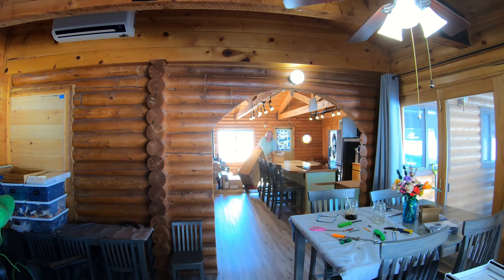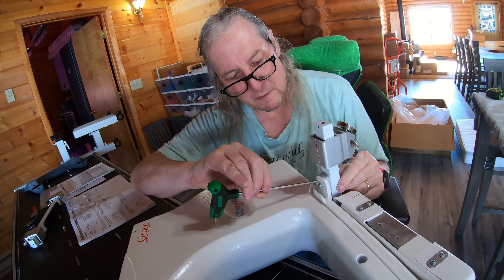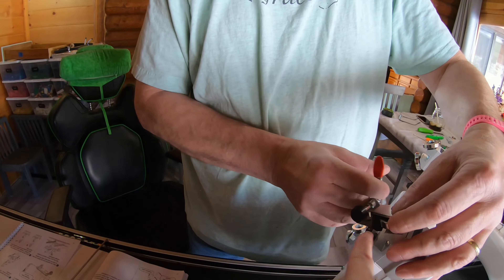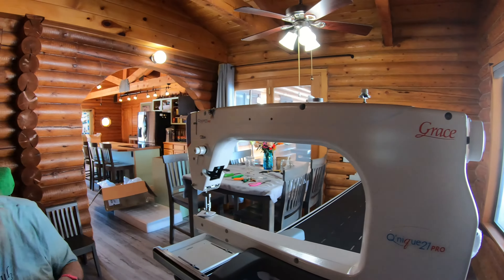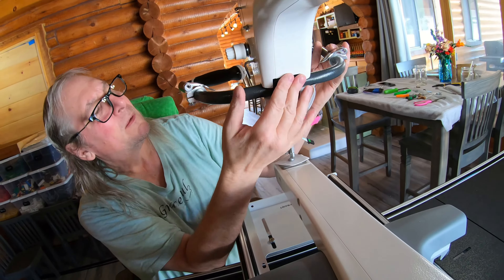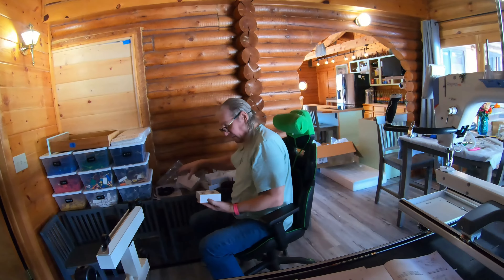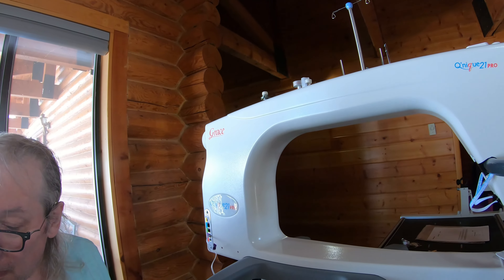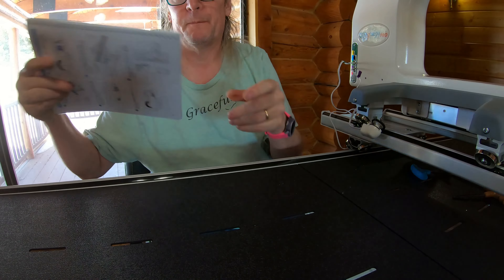Grace Q'nique 21 Pro Free Motion Assembly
TK assembled the new Grace Q’nique Pro 21. Took us a while. We found out you need to add the motor before the rails. Duh… Next week’s video is adding the motor for automation. We could have had someone come and assemble it from the Grace Company but we live way out and did not want to wait.